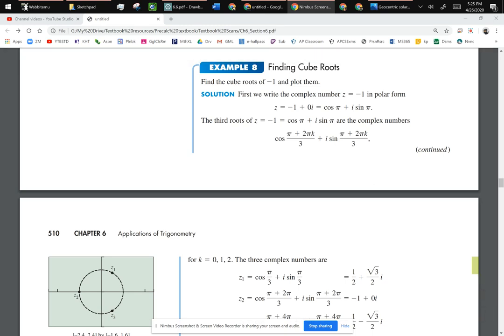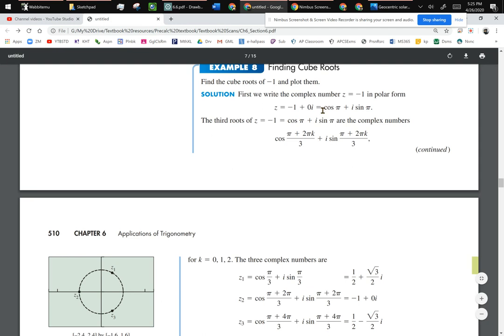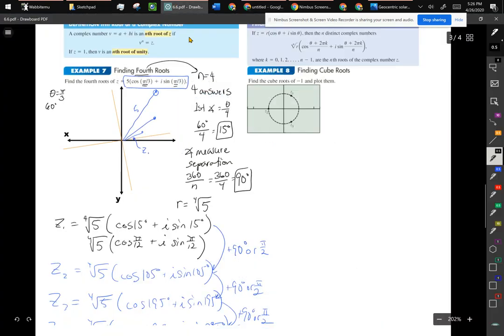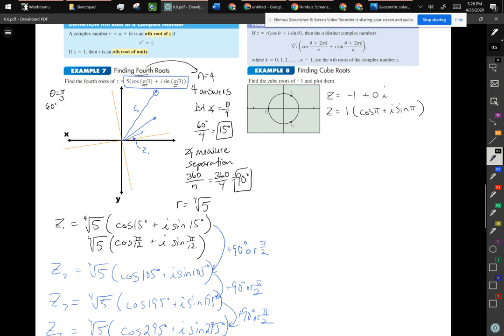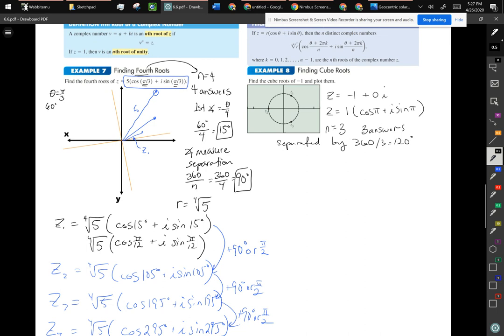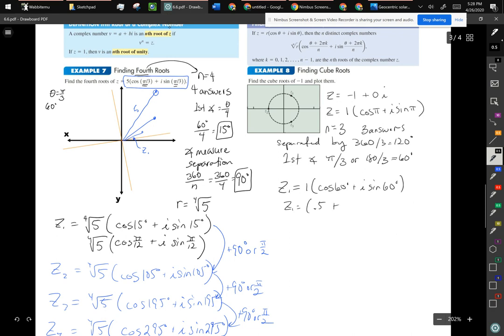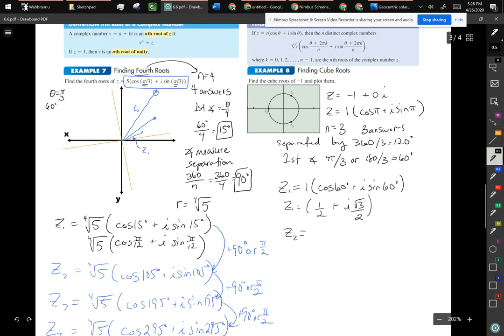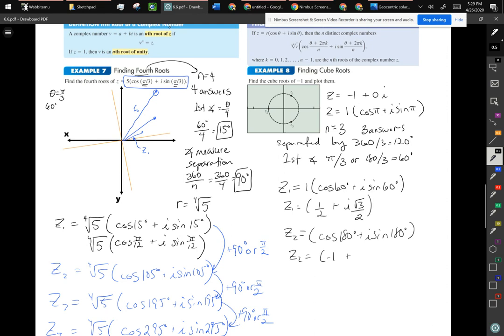6.6 Example 8